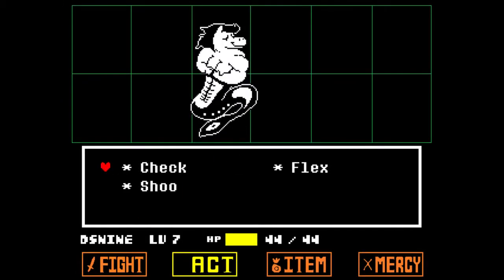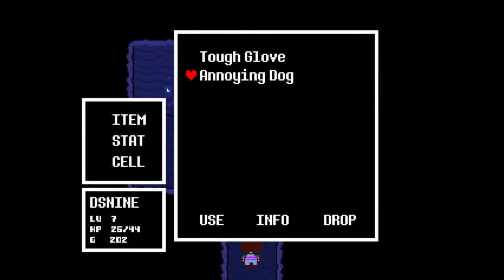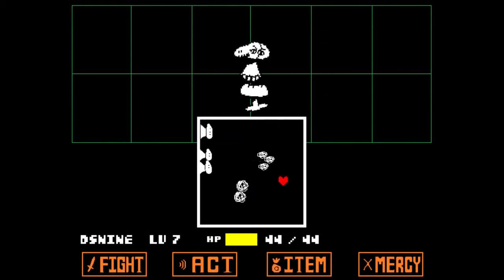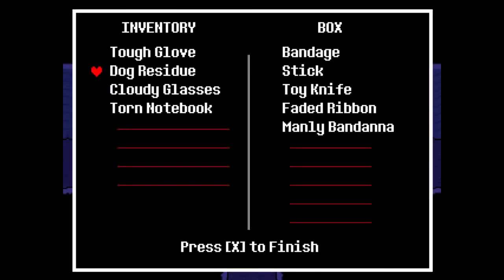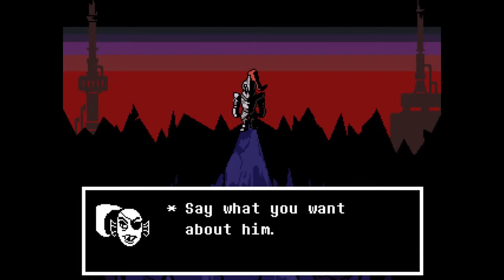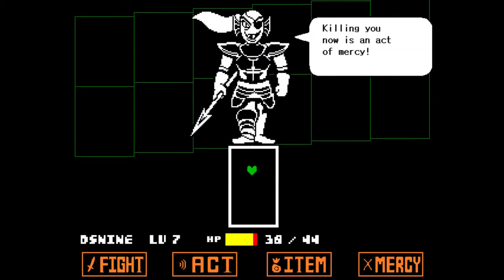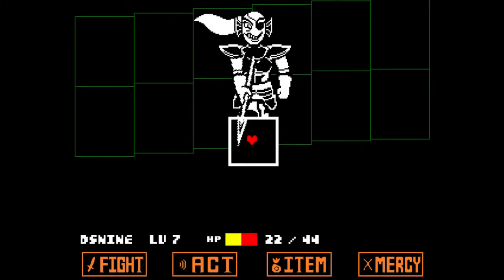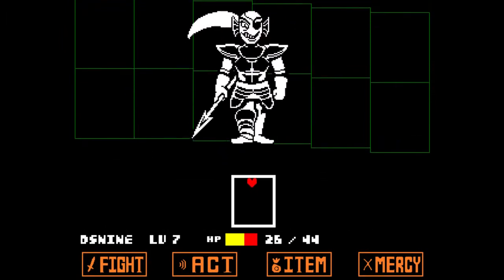Undertale DSNINE Challenge Part 2: Welcome to Waterfail!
Mad Dummy: 8:12
Undyne Start: 15:38

DSNINE: Double Speed, No Items, No Escapes
In this part, I run face first into the biggest obstacle in the challenge, Undyne.

But first, there's an easy time with Mad Dummy. He's really not so bad once you know how to handle the missile attacks.

What makes Undyne such a difficult opponent under these conditions? Well, a couple of things. First, the only source of healing I potentially have is the Tem Armor, and that just flips this fight from "brutal but doable" to "too easy". Second, for many of her green mode attacks there just isn't enough time to react! Though this isn't a problem for most of the attacks as they follow the same pattern every time, near the end of the fight she pulls out some completely random attacks that I can't hope to react to.

I managed to get through all the green attacks once here. That counts for something, right?